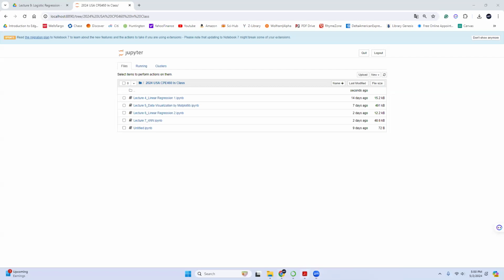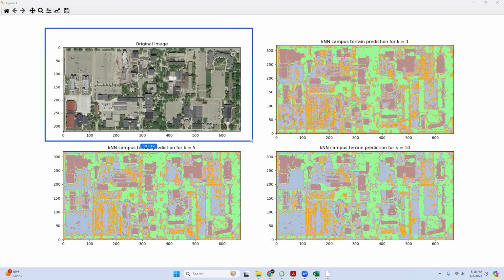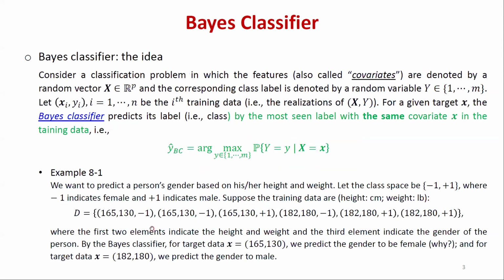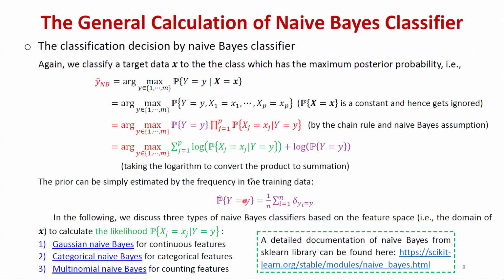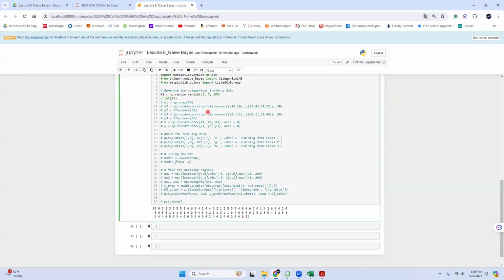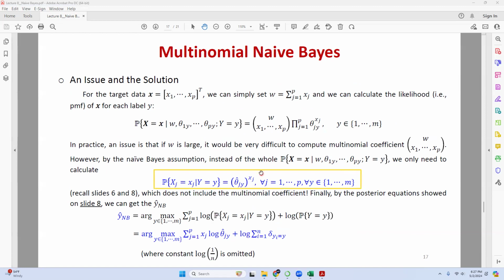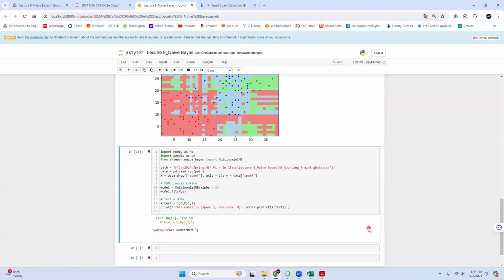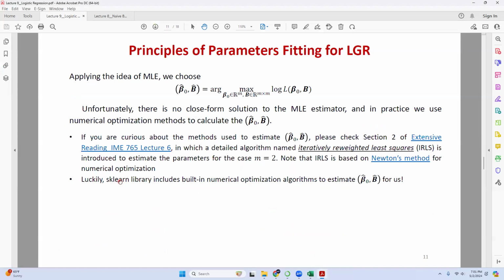Introduction to Machine Learning 1_20240502 Class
* Lecture 7: k-nearest Neighbor Classification  [Slides 19 - END]
* Lecture 8: Naive Bays Classification [ALL Slides]
* Lecture 9: Logistic Regression [Slides 1 - 11]